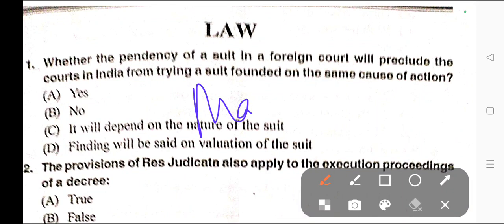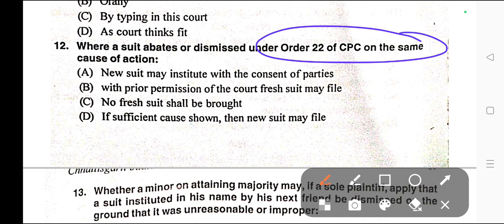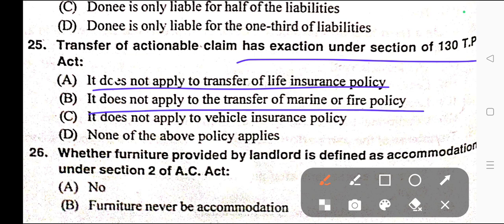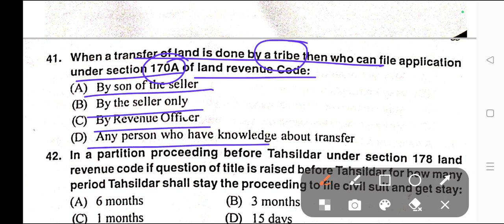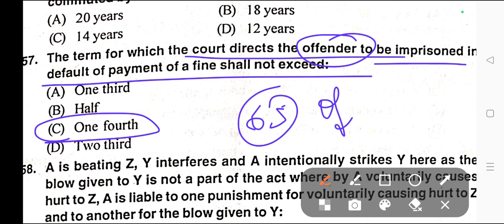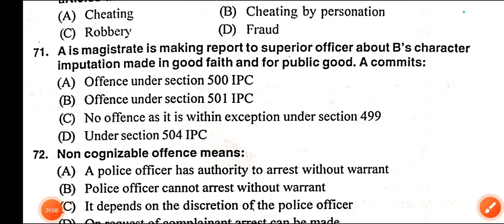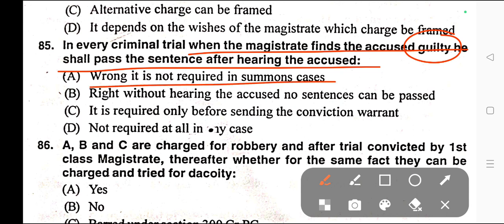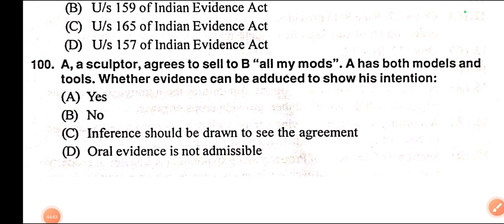Chhattisgarh Civil Judge || Solved PYQ || 2003 || MAYANK LAWHOLIC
𝗪𝐚𝐭𝐜𝐡 𝐯𝐢𝐝𝐞𝐨 𝐭𝐢𝐥𝐥 𝐞𝐧𝐝 𝐭𝐨 𝐮𝐧𝐝𝐞𝐫𝐬𝐭𝐚𝐧𝐝 𝐛𝐞𝐭𝐭𝐞𝐫.⁣⁣

MAYANKLAWHOLIC is for prepration of competitive examination and related to legal education.

If you're preparing for exams such as Civil Judge, NET, HJS, UPSC, or State Government Exams, you've come to the right place.

On this channel, we provide an extensive collection of more than 1000+ multiple-choice questions specifically curated to help you ace your exams. We understand the importance of a solid understanding of the Constitution of India for these competitive exams, and our goal is to make your preparation process easier and more effective.

Our team of experts has carefully crafted each question to cover various topics and aspects of the Indian Constitution. Whether you're studying fundamental rights, directive principles of state policy, the structure of government, or any other crucial constitutional provision, we've got you covered.

We believe in providing comprehensive learning resources, and therefore, each question is accompanied by detailed explanations and analysis. Our aim is not just to help you find the correct answer but also to enhance your understanding of the underlying concepts. We want you to feel confident and well-prepared when facing the exam.

In addition to the extensive question bank, we also offer regular live sessions where you can interact with our knowledgeable instructors. During these sessions, we discuss important topics, clarify doubts, and provide valuable insights to further deepen your understanding of the Constitution of India.

Whether you are a beginner looking to build a strong foundation or an experienced aspirant aiming to refine your knowledge, our channel caters to learners of all levels. We prioritize your success and strive to create a supportive and engaging learning community.

Together, let's achieve excellence in your upcoming exams and pave the way for a successful career in the legal and administrative domains!